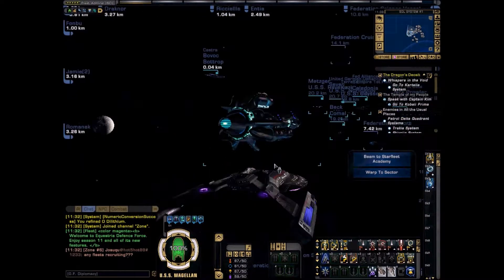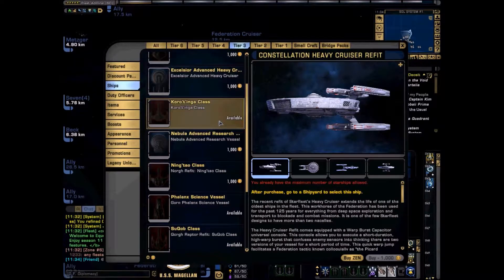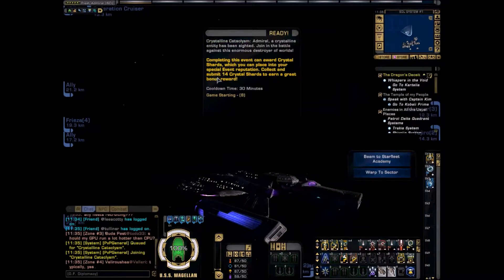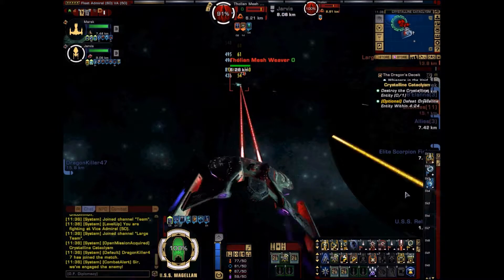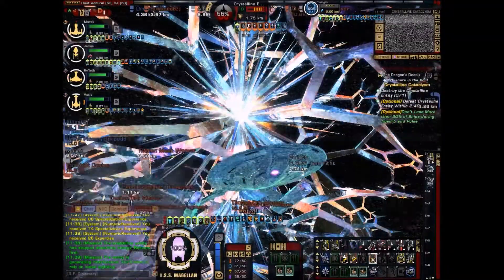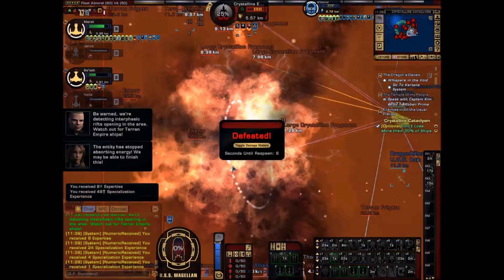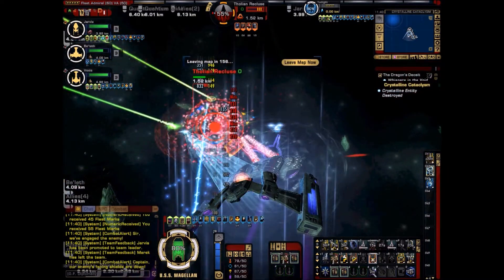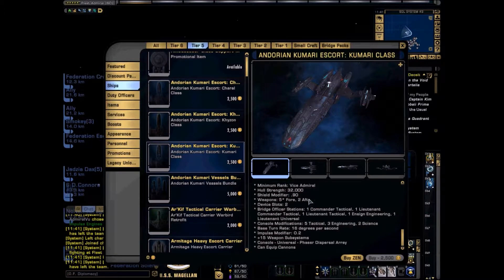Update on star trek online